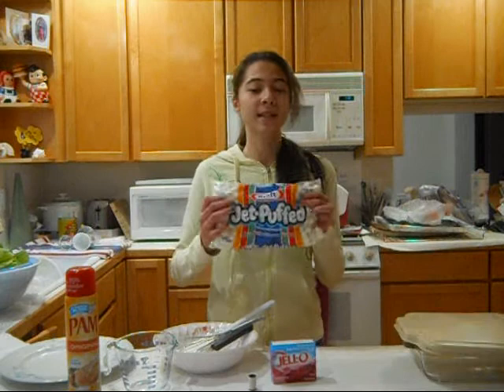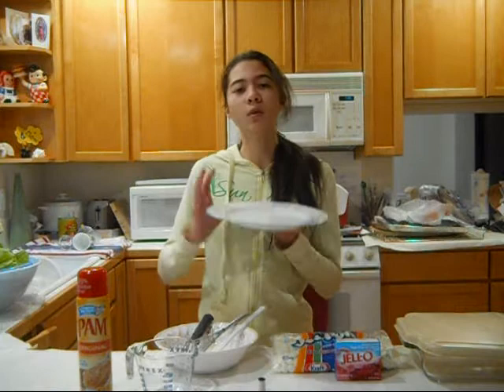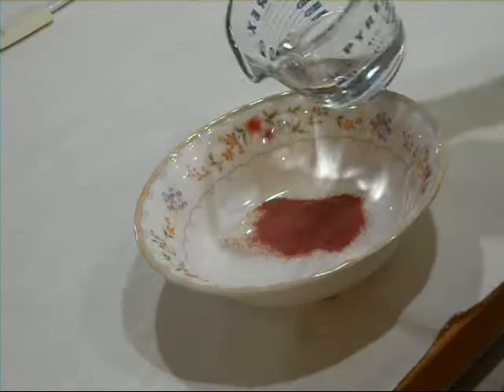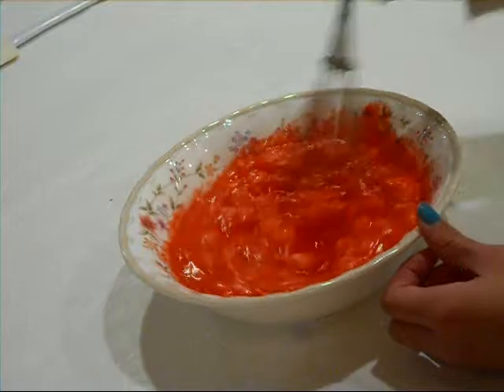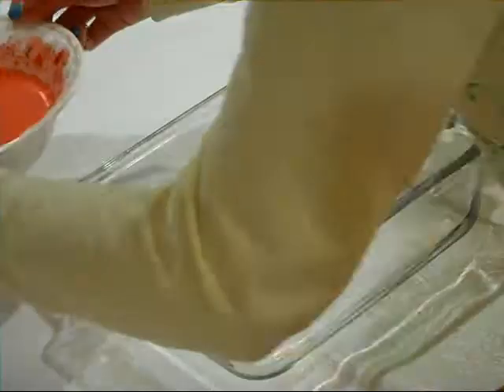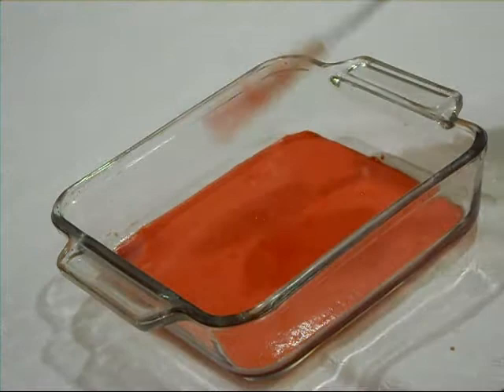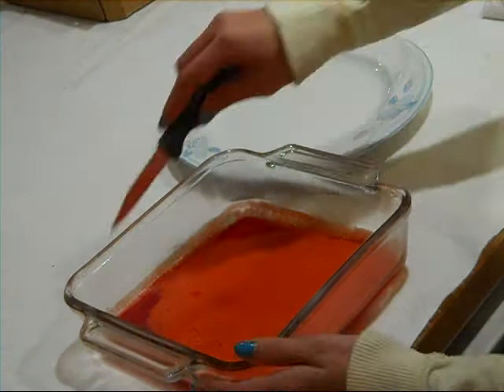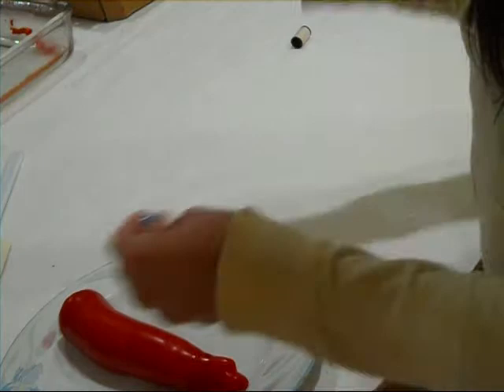"JELLO PINWHEELS!"- Food D.I.Y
Today I make some raspberry jello and marshmallow pinwheels! They turned out pretty good and pretty tasty! See how I made them!